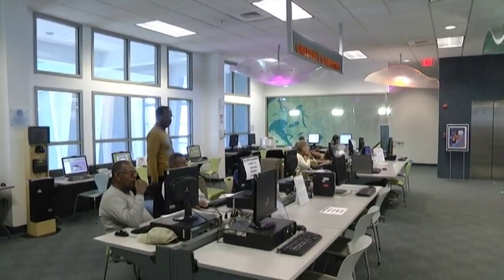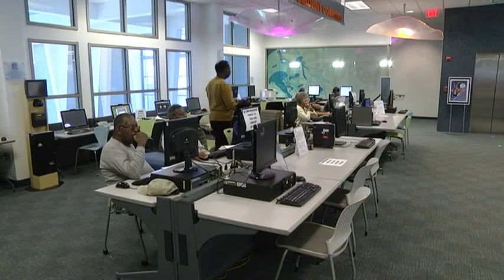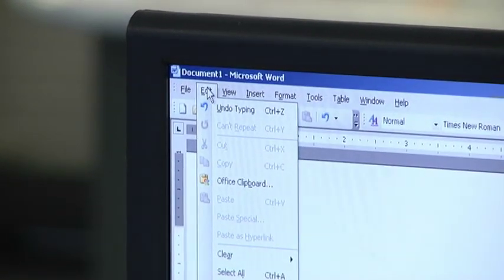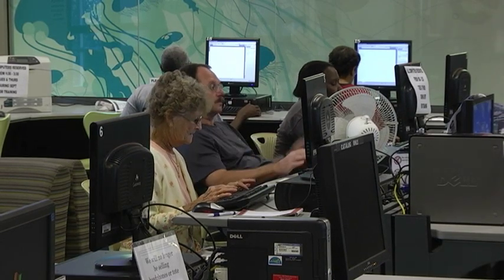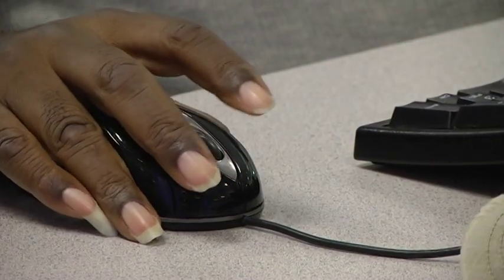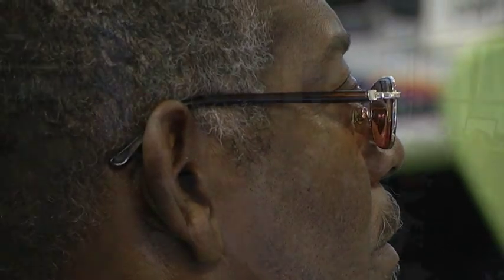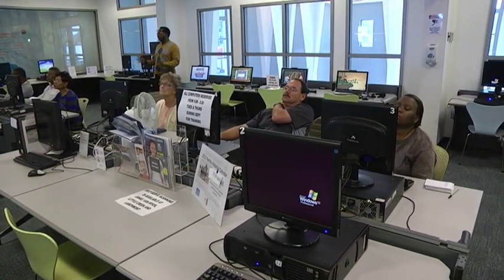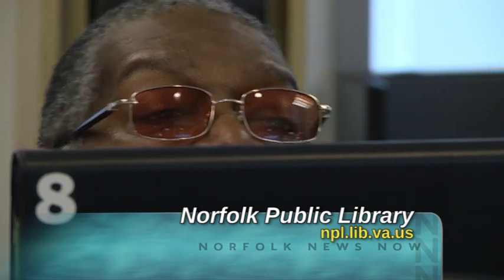Free Technology Classes At Norfolk Public Library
Need to brush up on your computer skills?  The folks at Norfolk Public Library are here to offer help...for free.  NPL is offering free technology classes ranging from computers themselves to email, Word, the internet, PowerPoint and Excel.  Registration is required and is on a first-come, first-serve basis.